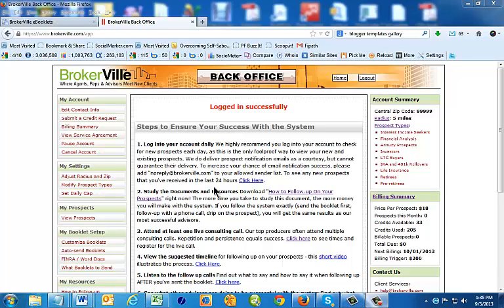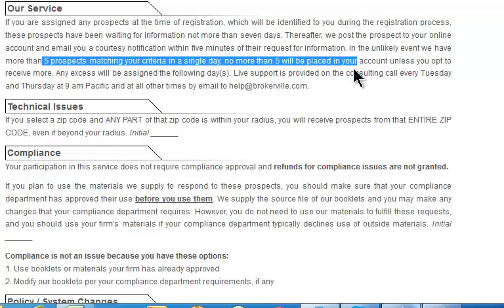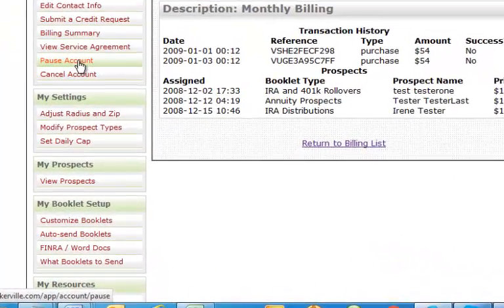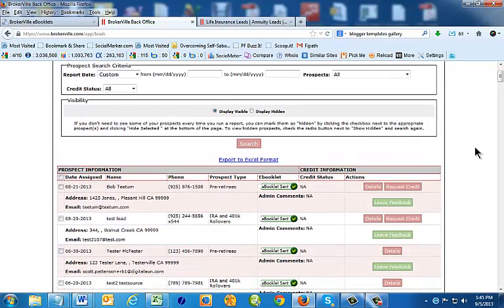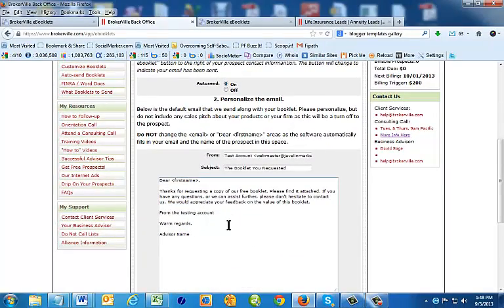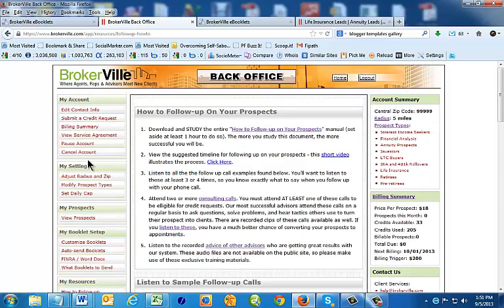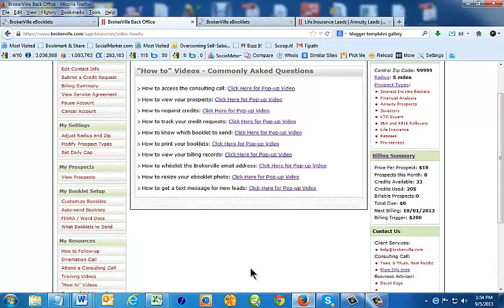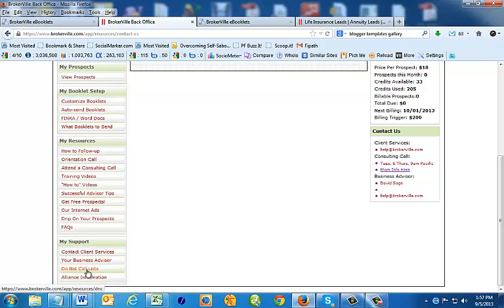Brokerville Orientation Call